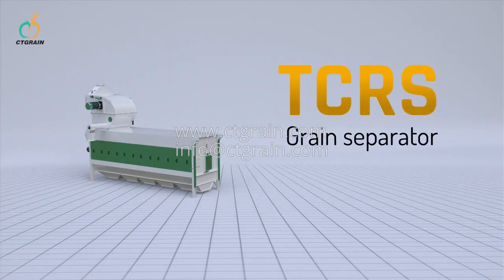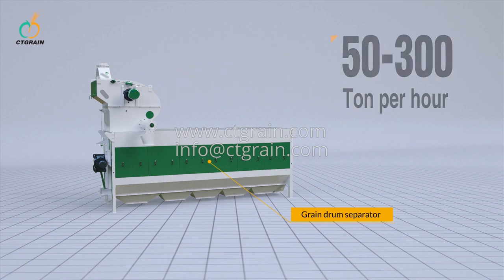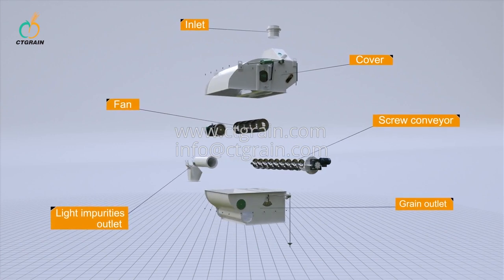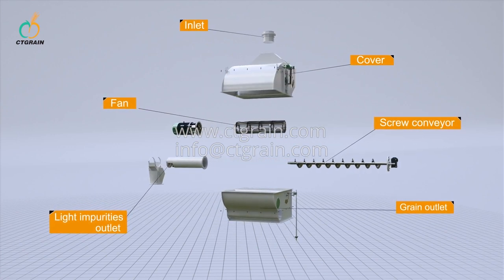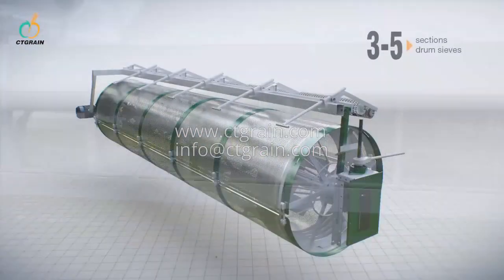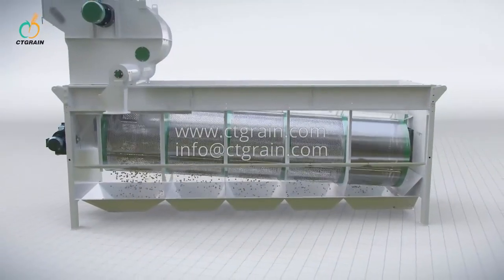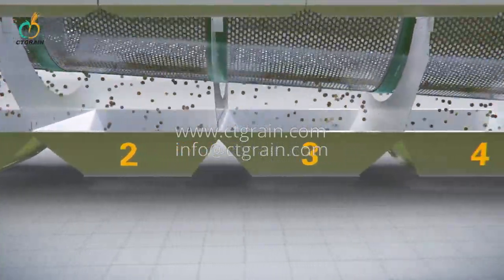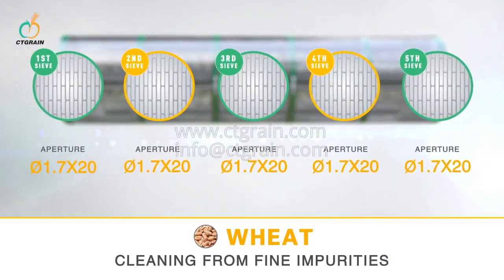Grain Separator from ctgrain,grain cleaning equipment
The grain separator is designed for Preliminary
cleaning, Primary cleaning and calibration of cereals and various kinds of grain